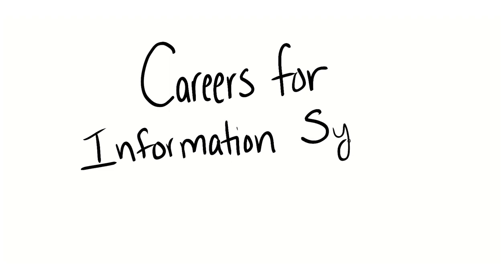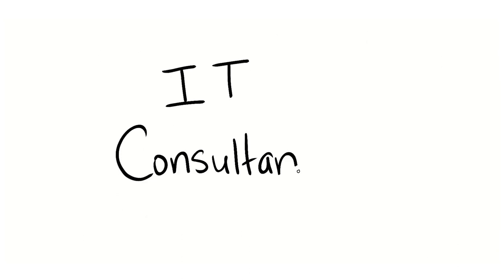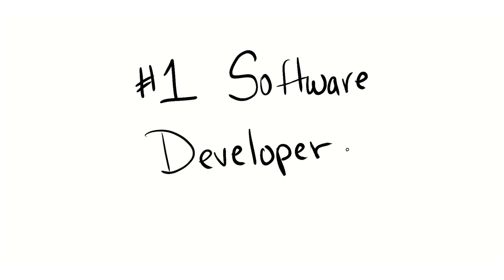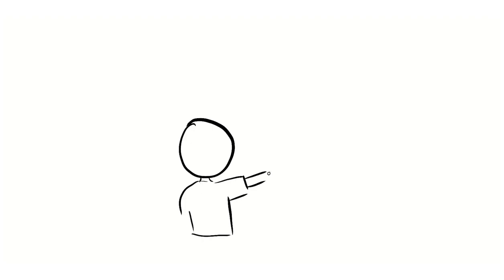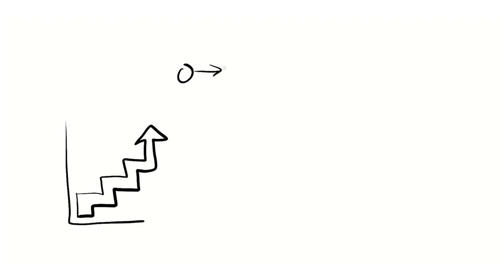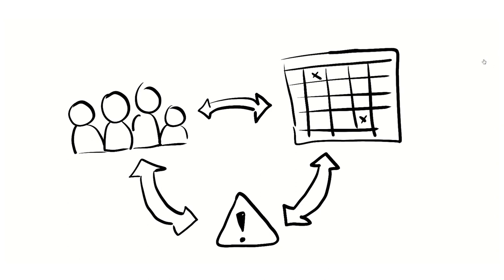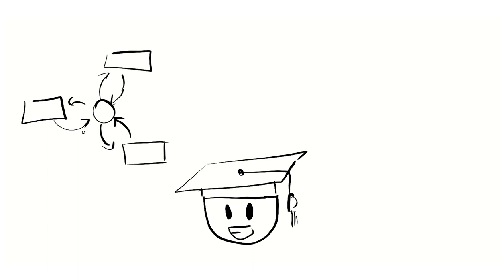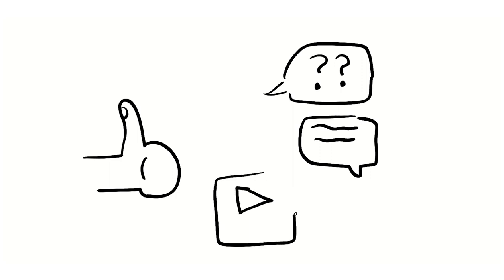Top 6 Entry-Level Careers for Information Systems Majors 2023 - Did I Miss Anything?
My quick list of entry-level careers for information systems majors.

Ready to make the transition into business analysis? Come train with me!

To see a video response to your more extended questions

If you have a more personal/specific question and want a direct personal response (may still anonymize and post or make a video to respond) use Facebook messager